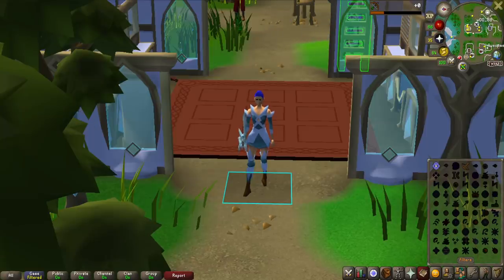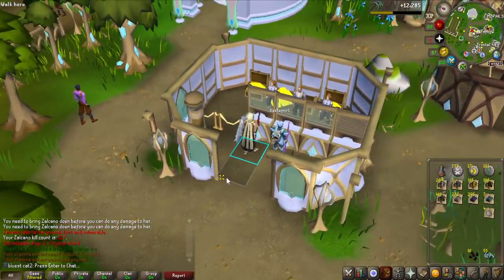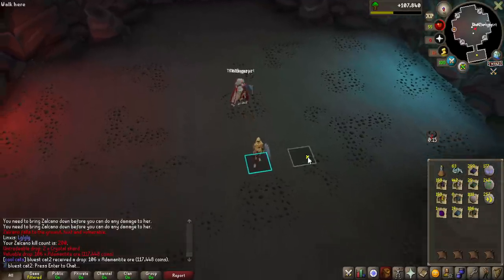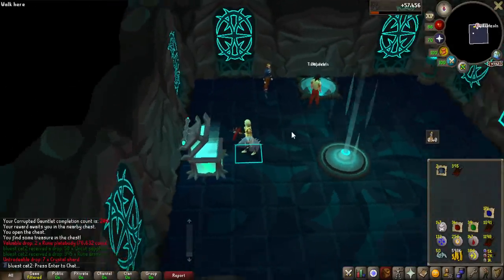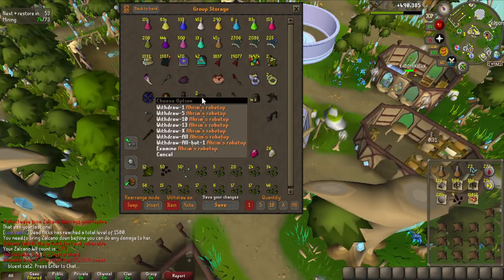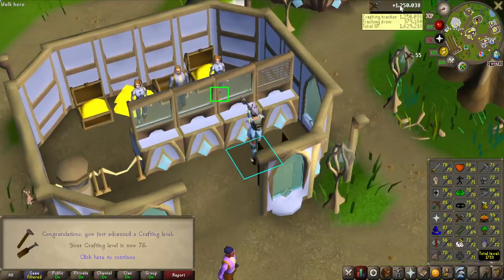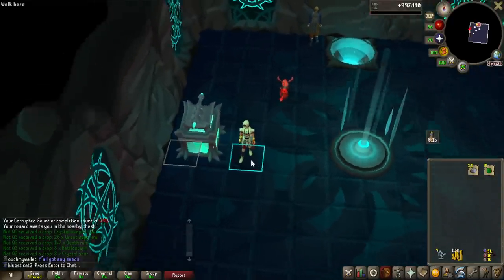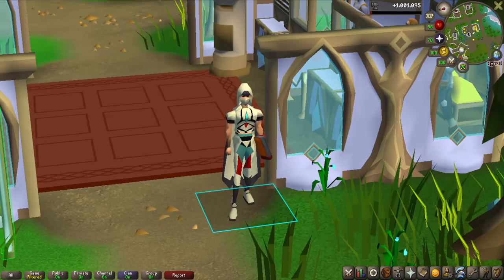THE CRYSTAL SHARD MISSION - [GIM Episode #30] ft. A friend, Dwo, Max Nick & D0ug